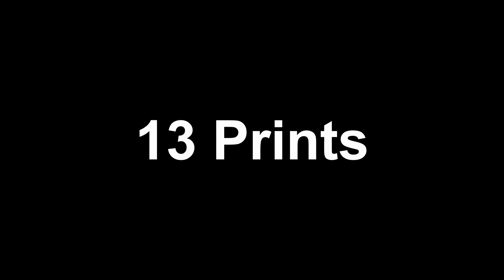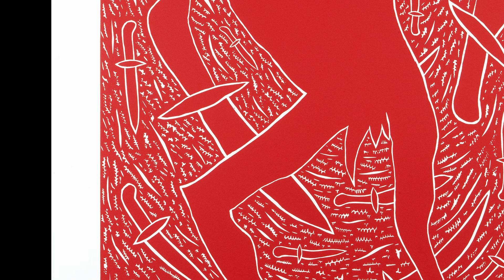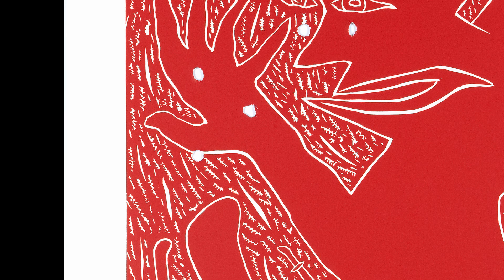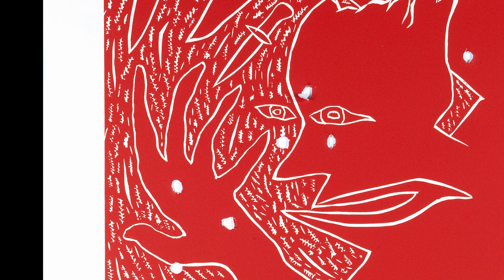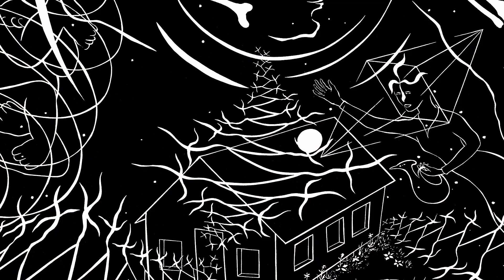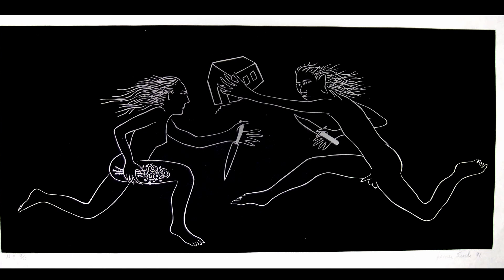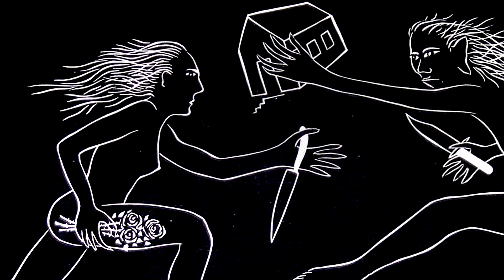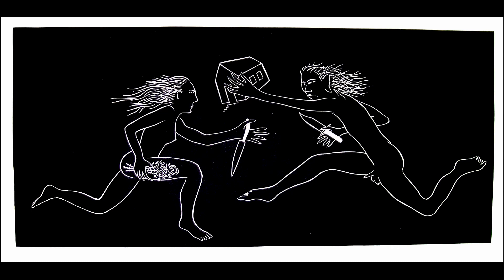13 Prints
James discusses a number of prints made with a lot of personal meaning and made in creative way.